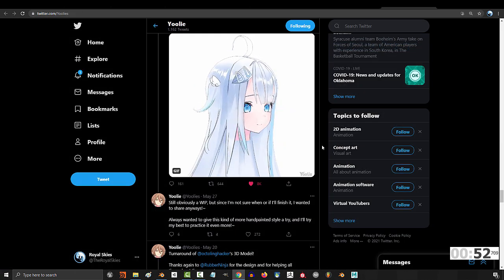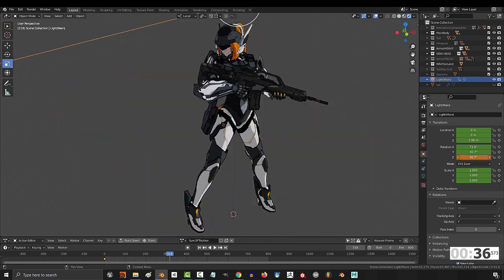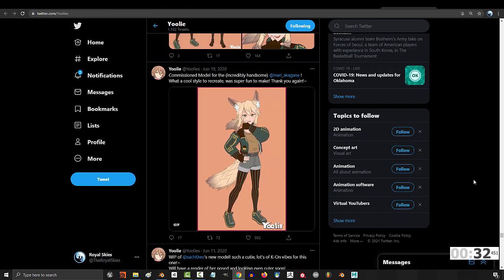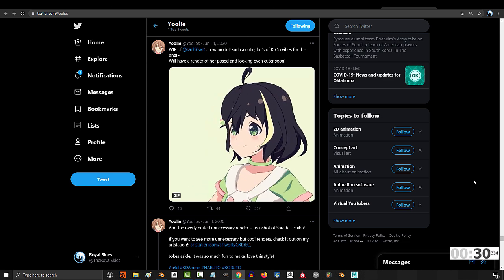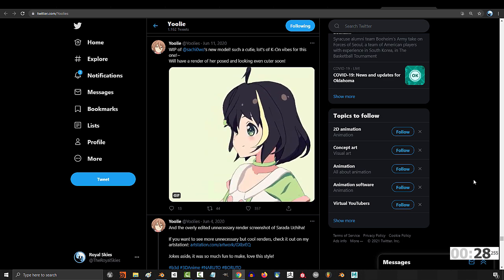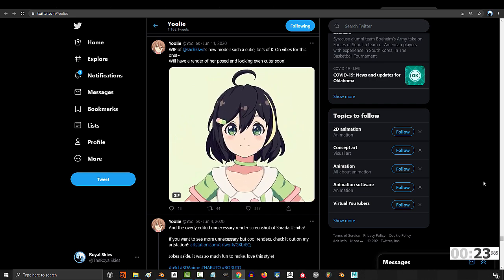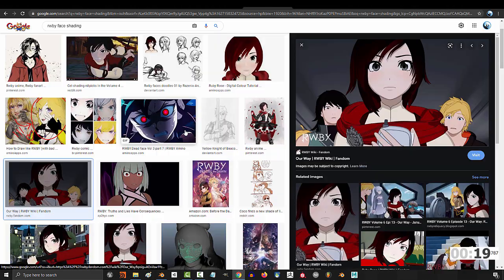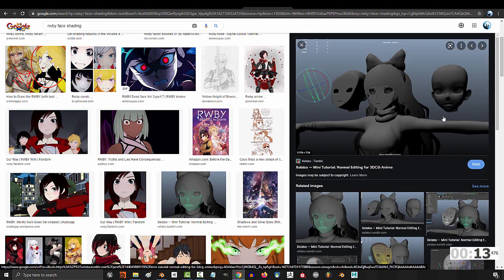Blender V-Tuber FACE Shading (In 60 Seconds!!)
Today's a bit of a Bonus video, the Patrons and Members really wanted a V-Tuber normal editing tutorial, so here's everything you need to apply Binary Facial Lighting!